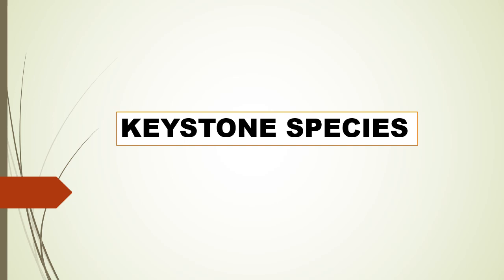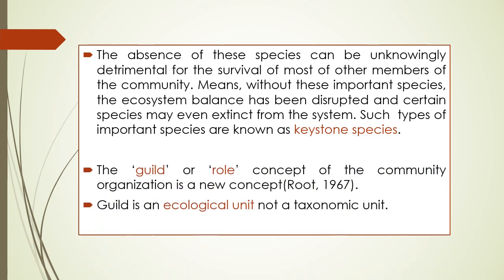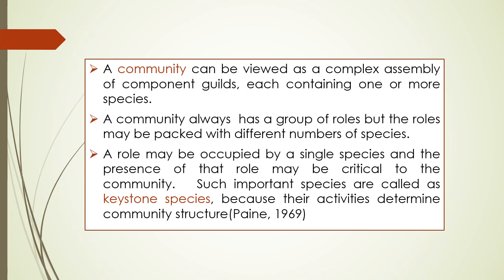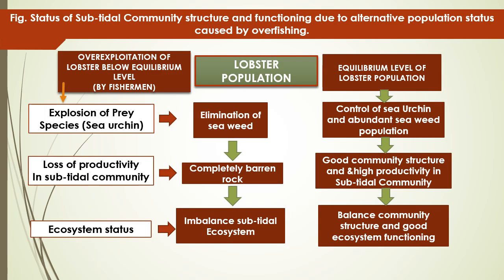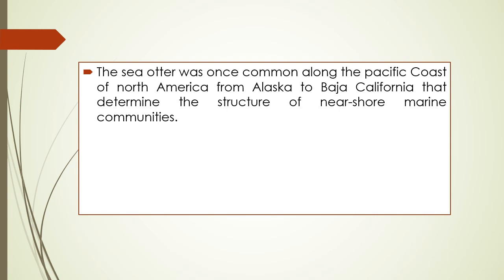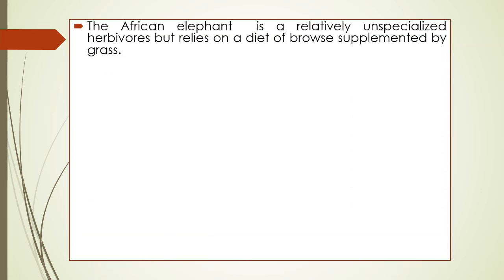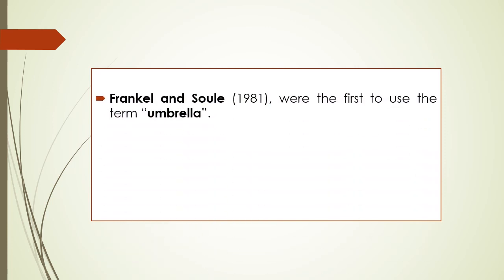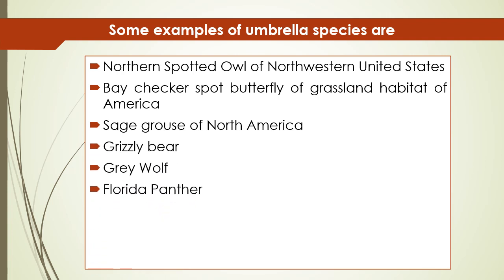Keystone & Umbrella Species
The presentation deals with the basic concept of keystone species, role of keystone species in ecosystem function, guild concept, categorization of keystone species, examples of keystone species, the basic concept of umbrella species, importance of umbrella species and examples of umbrella species
Instructor: Dr Malabika Kakati Saikia, Assistant Professor, Department of Zoology, Animal Ecology & Wildlife Biology Laboratory, Gauhati University, Assam, India